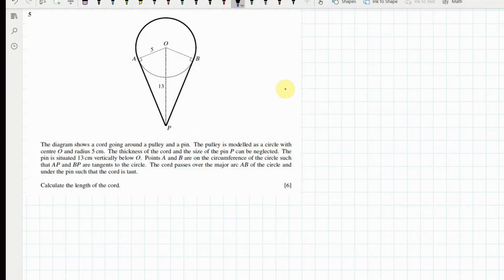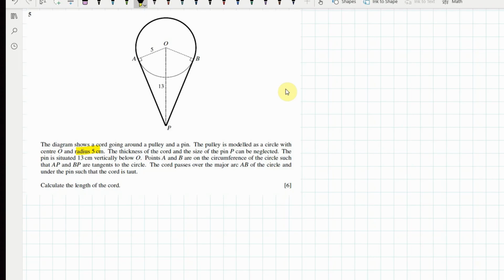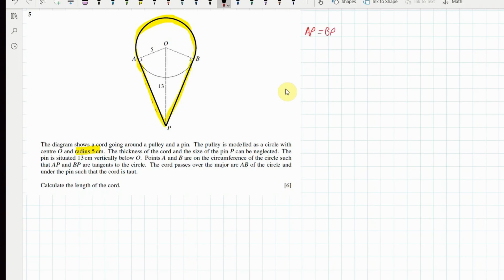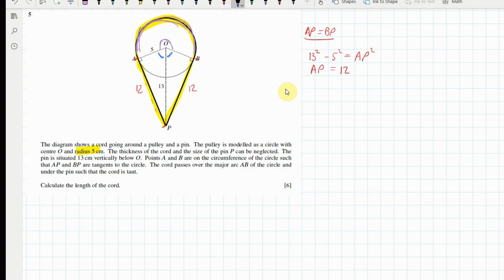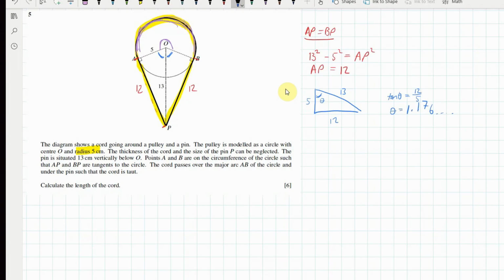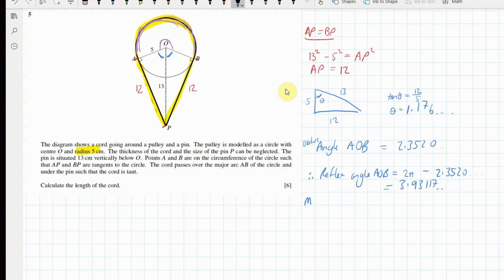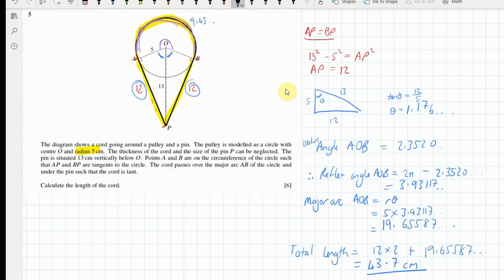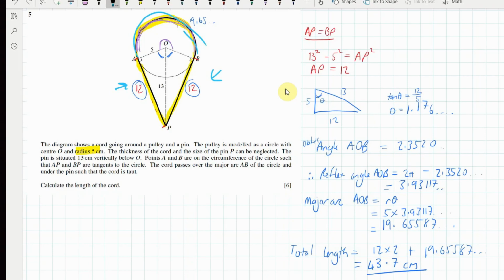Pure Maths 1 - Prelim Exam question 5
Step by step approach to this question on this circular measure question.